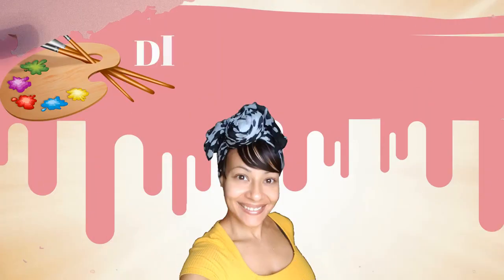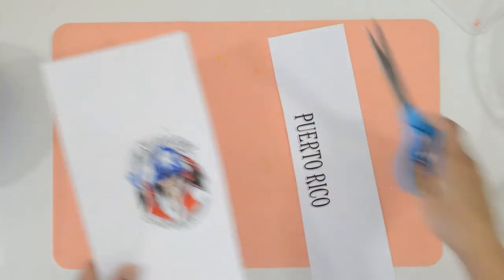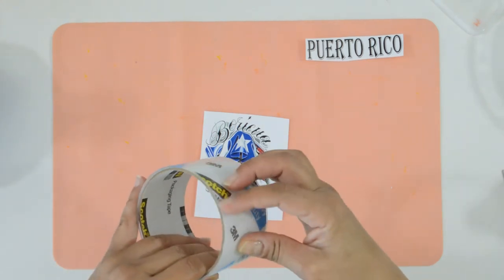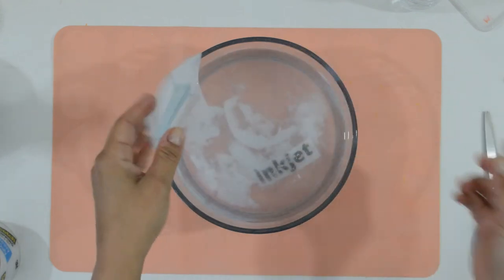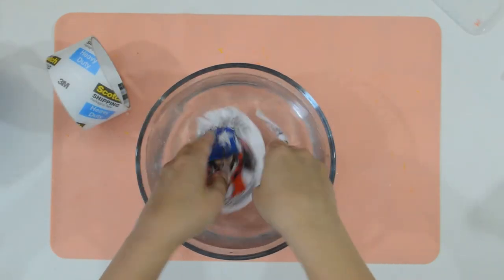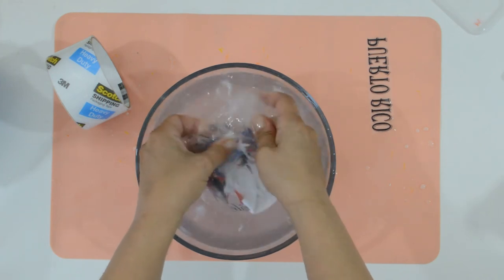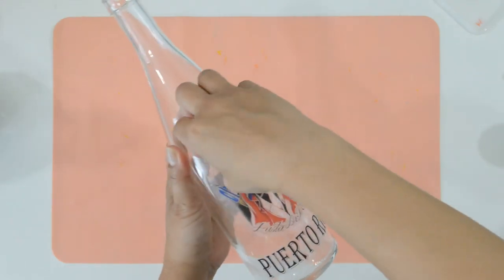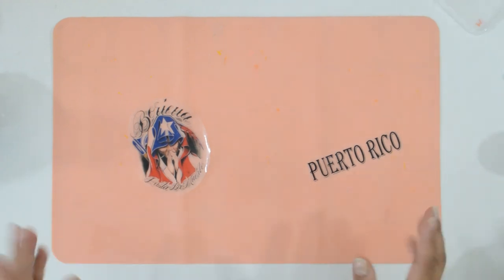Genius Idea with Clear Tape | Packing Tape HACKS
Hi, my crafty fam! This week's video is this cool packing tape hack! I saw this and had to share it with you all! This is super easy! Just follow the steps! Please show your support by liking, commenting, and sharing the video. See you next Friday, my crafty fam! God bless!

DIY Graphic Transfer - You'll be running the dollar store when you see this $4 trick! | Hometalk

What I Used:
1.) Clear Tape (Packing Tape)
2.) Laser Printout (Any store that makes copies uses laser printers)
3.) Water Bowl